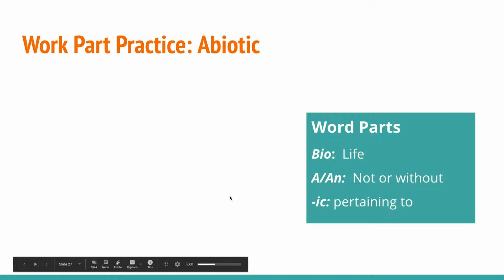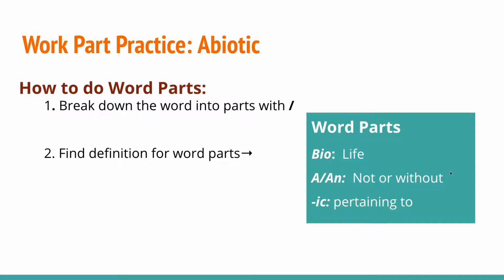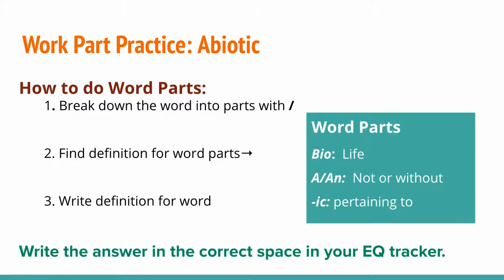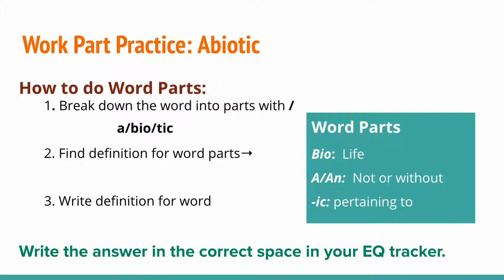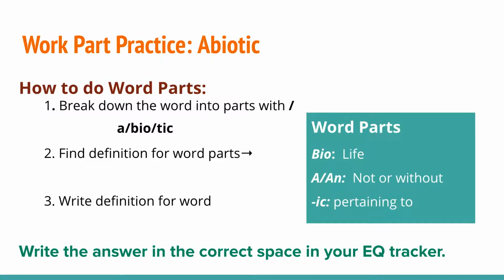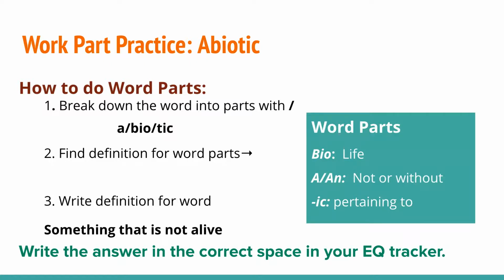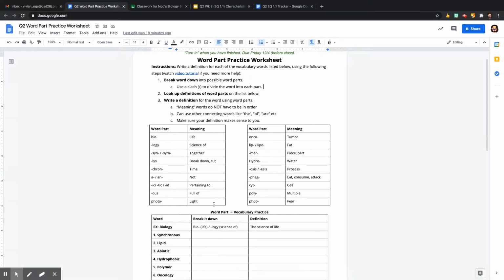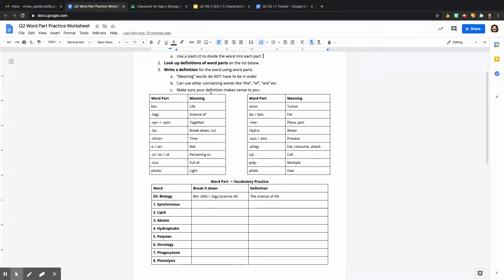How to: Word Parts